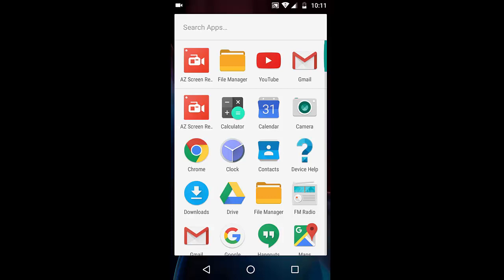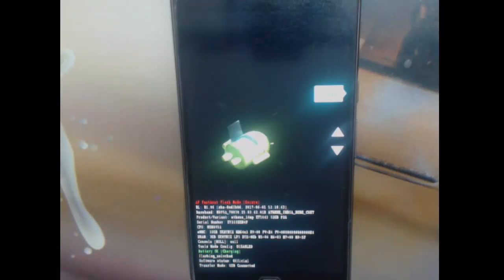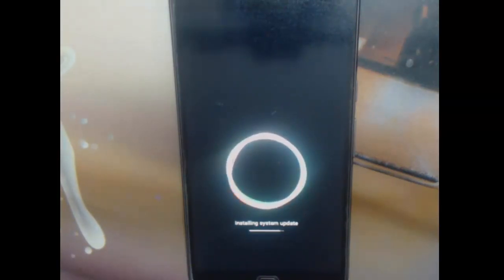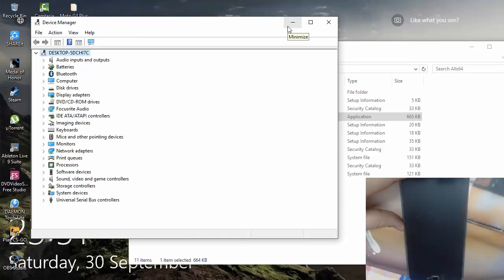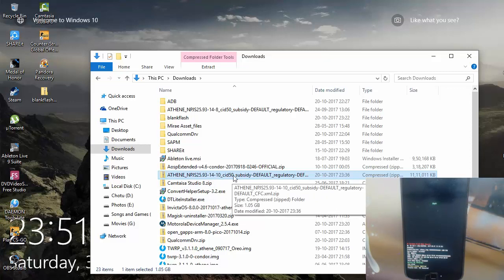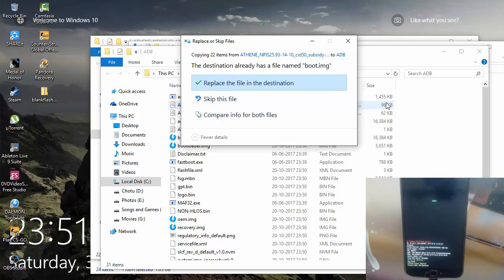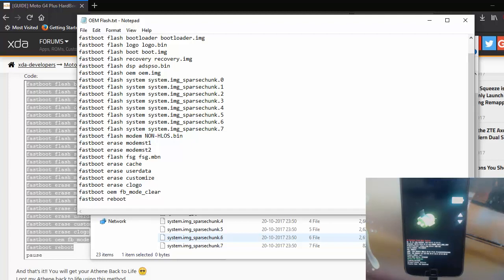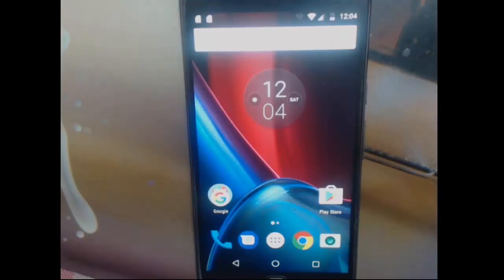(Oreo working) Unbrick Hard Bricked Moto G4 plus! | Read Description and the Pinned Comment!!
Donations are not necessary, however, always appreciated - Donation - absailor@paytm or absailor@ybl (PhonePe), how to donate? - write the ID where you would Write the Number and you are all set! :)

THIS PROCESS NOW WORKS ON THE NEW OREO BUILD AS WELL!

I have got this working for Moto g4 plus, if you got any other device, you should do some research before going ahead with this.

4. Latest ROM (April Update), GPT & Bootloader Files (Will change every time a new update is released)

Did you brick your Moto G4 plus or is your phone not switching on, and you got no way to get it up and running?

TRY THIS!! If nothing works you can try this method.

You will lose all your data, if you choose to flash stock again, but you can recover your internal storage if you flash custom ROM.

My Laptop Specs! (although I am planning to build a new one)

Intel Core i3-3110M dual Core, clocked at 2.4 GHz.

4GB DDR3 RAM , Integrated Intel HD 4000 Graphic Card.

Mic - Focurite 2i2 bundle.